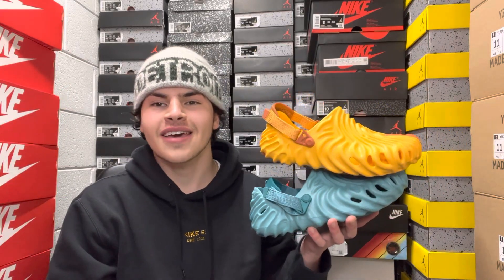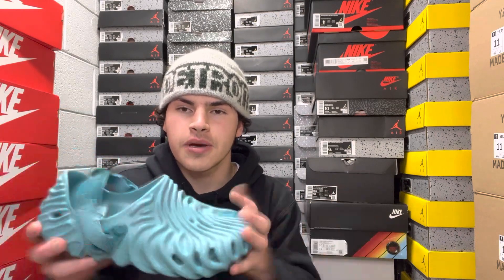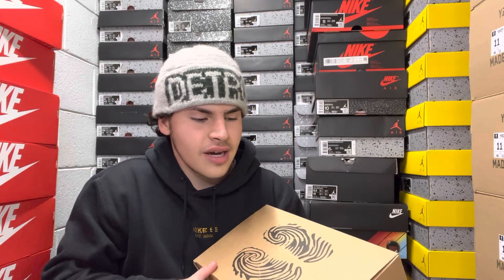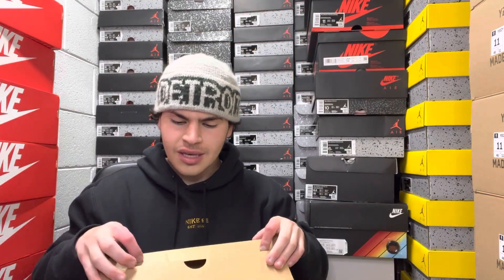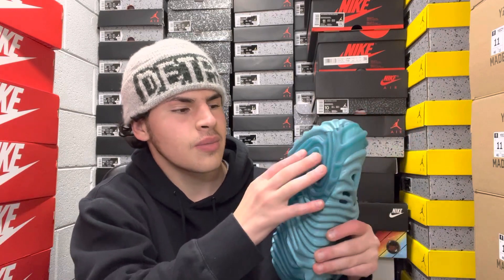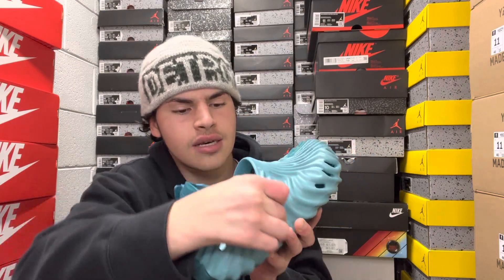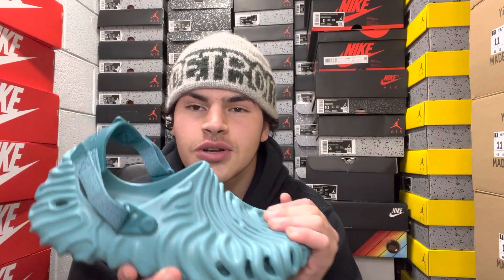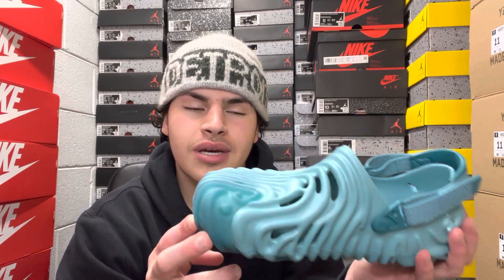Salehe Bembury CROCS Review and Sizing For The Turq Tonic & Orange Sorbet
@Anthonygotsoles on Instagram

Preorders also available for the majority of upcoming releases, just DM!